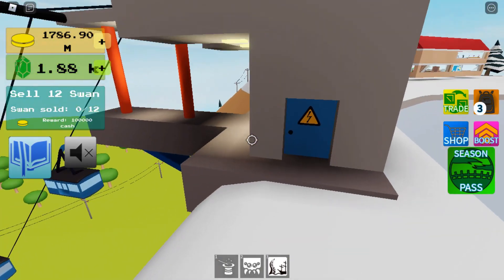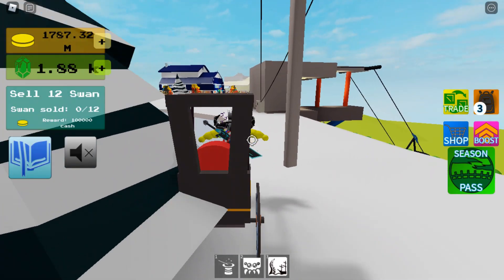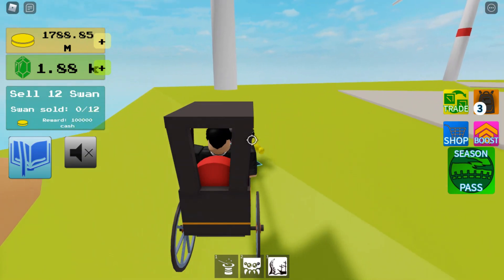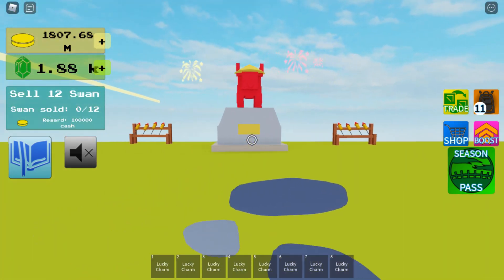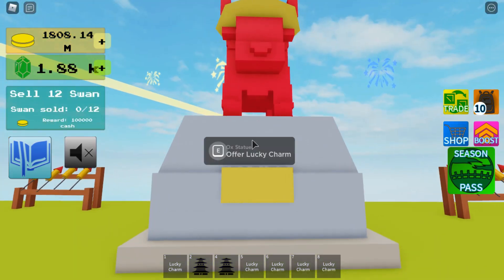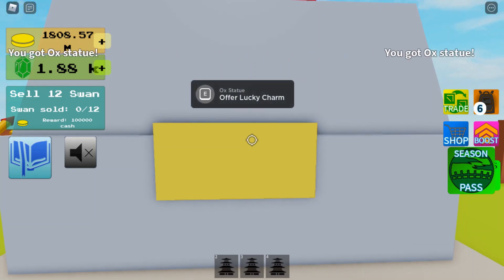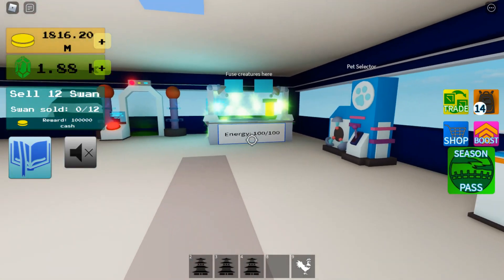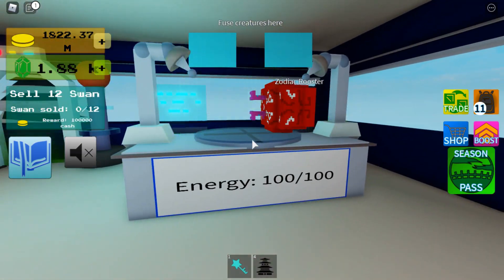How To Get 2 More Zodiac Pets + Sharkhorse In Creature Tycoon